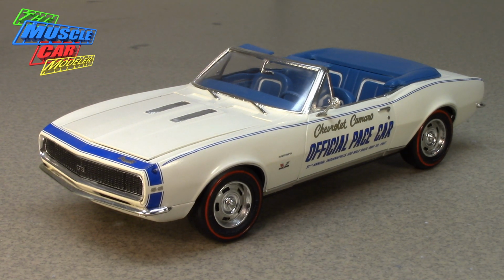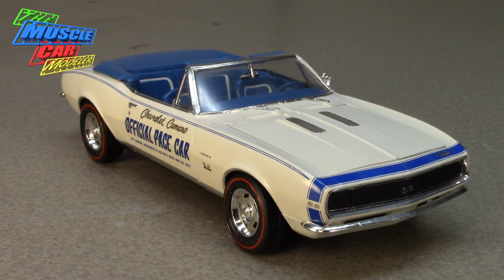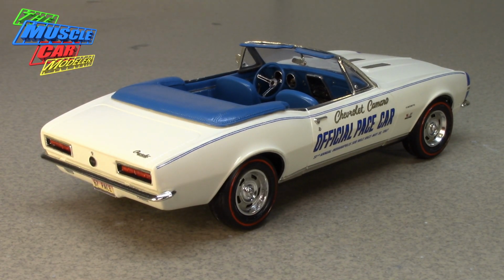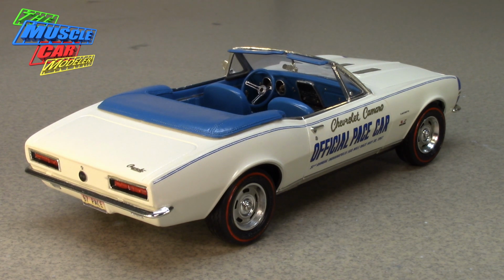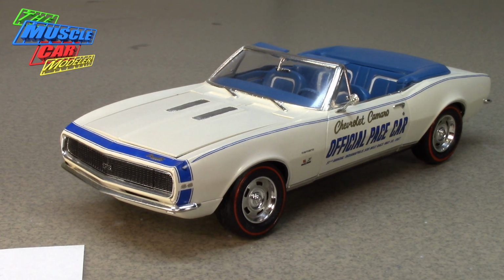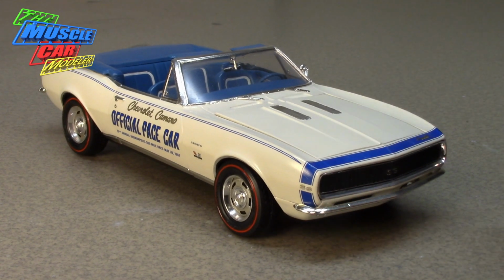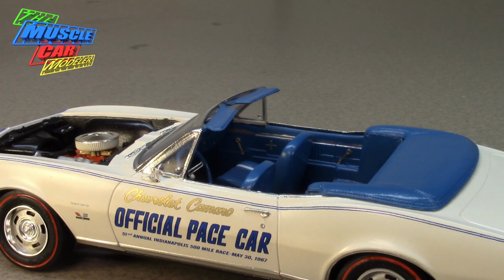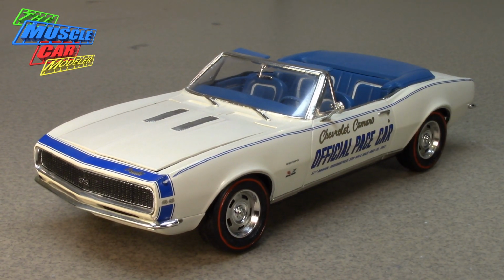AMT 1967 Chevrolet Camaro SS 396 Pace Car Convertible Build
This is a 1967 Camaro Pace Car convertible built from the AMT 67 Camaro Z/28 and also using the MPC 69 Camaro convertible. I built this one back in late 2010 early 2011.

The hood and grill are from Modelhaus. Sorry but this is no longer available.